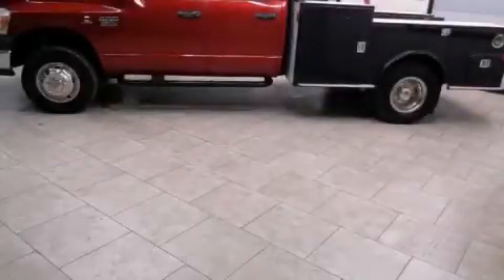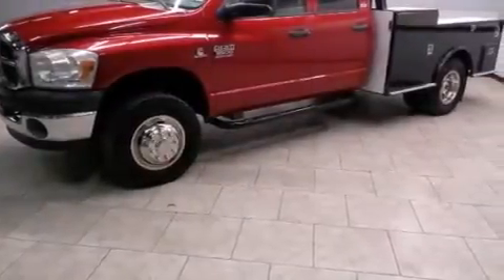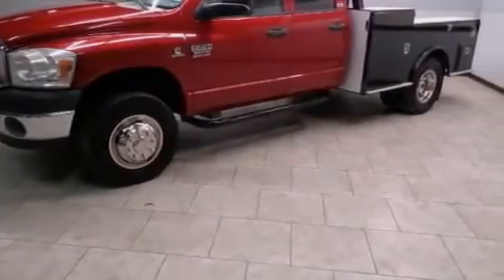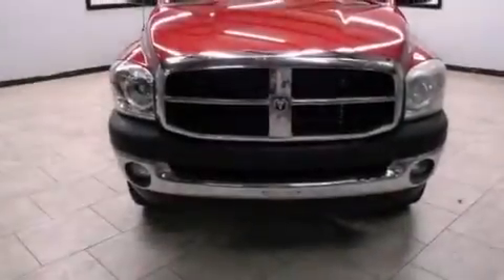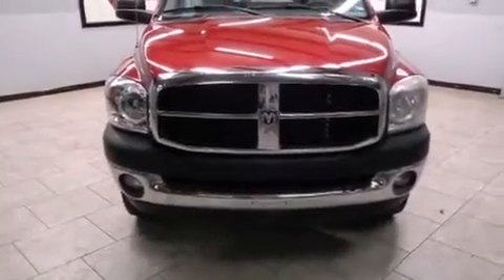2007 Dodge Ram 3500 Dallas TX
Year : 2007
 Make : Dodge
 Model : Ram 3500
 Engine : 6.7L I6 Turbo Diesel Cummins Engine
 Trans . : Manual
 Exterior : Burgundy
 Miles : 265,877
 Interior : Gray

 Preowned 2007 Dodge Ram 3500 Arlington TX